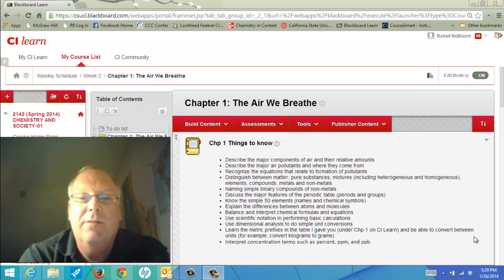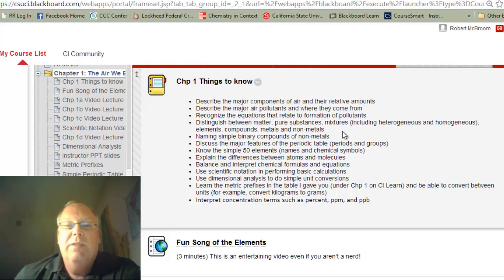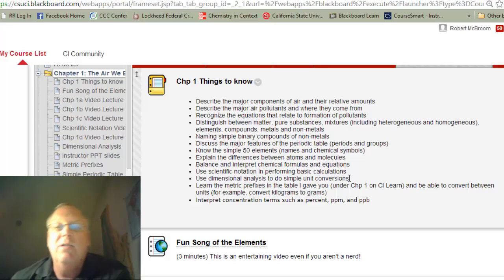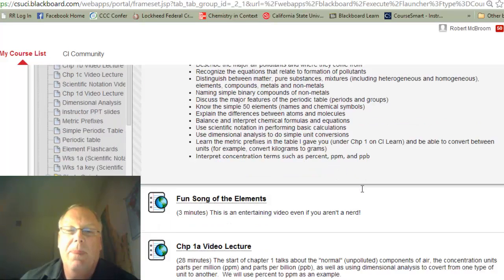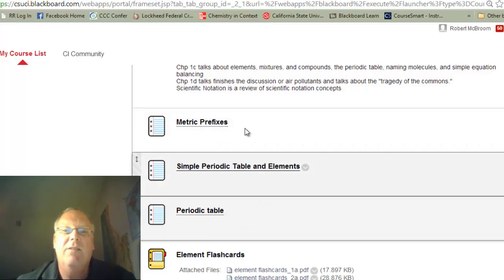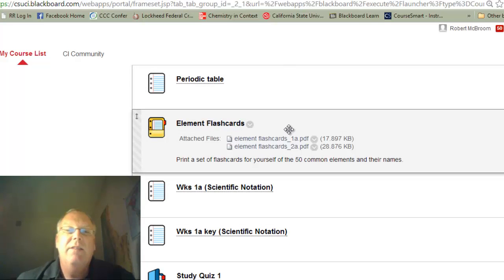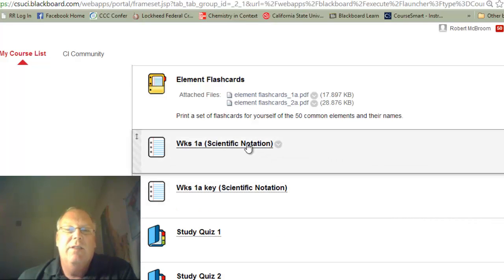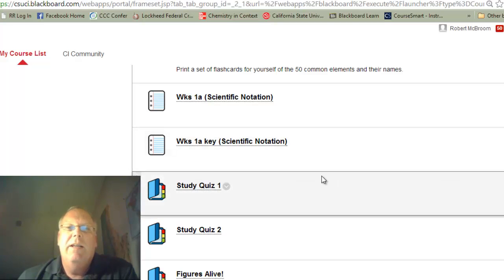Chp 1 Intro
Chemistry and Society Chp 1 Intro